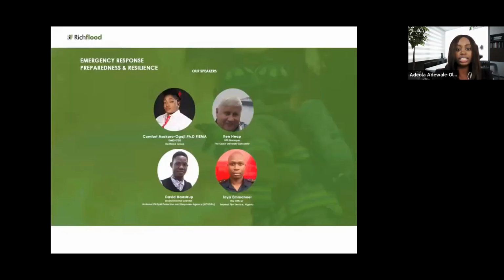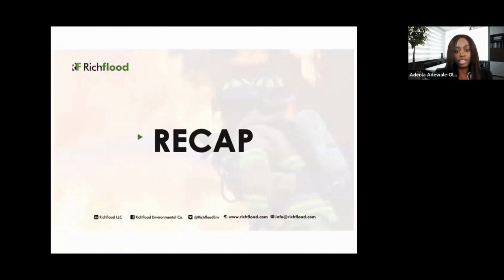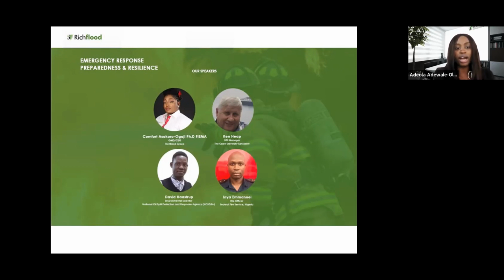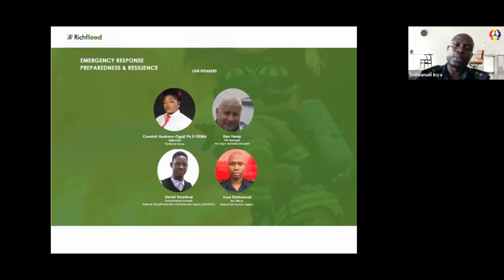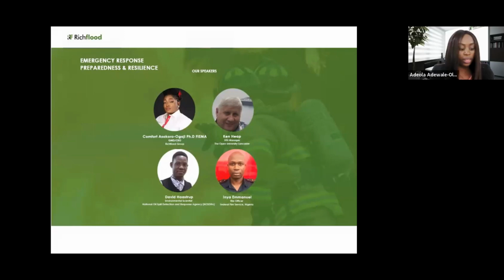Emergency Response Preparedness & Resilience (Afternoon Session)